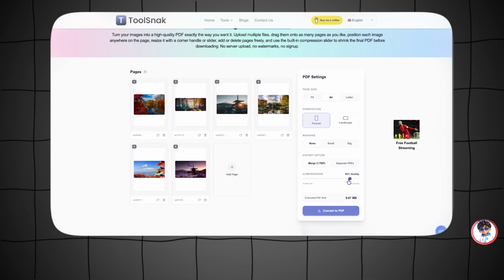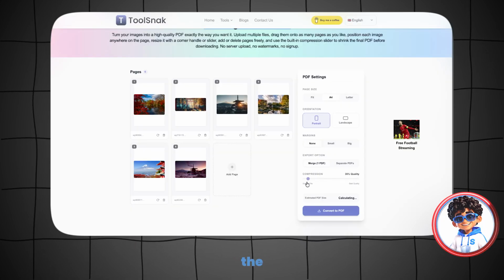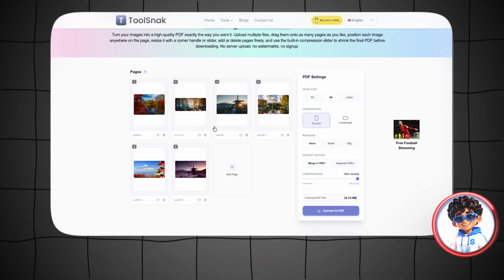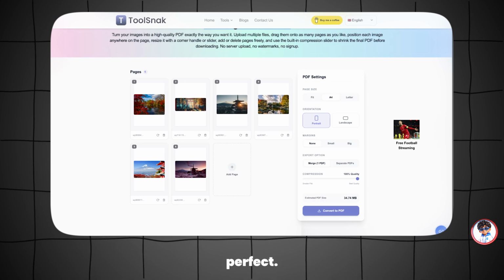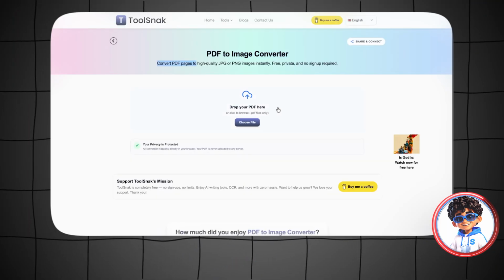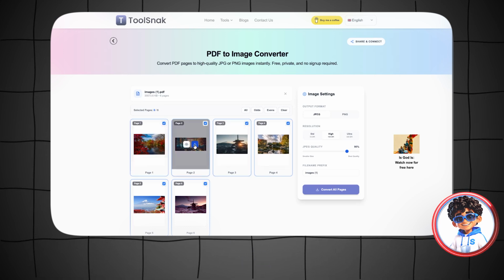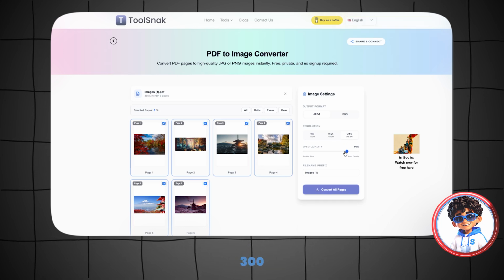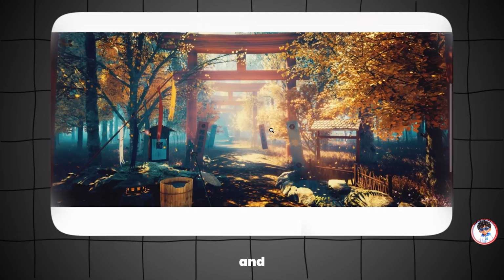Image to PDF & PDF to Image Converter FREE — No Signup, Super Fast! | ToolSnak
Convert Image to PDF and PDF to Image for FREE with ToolSnak! 🚀 No signup, no watermark, no server upload — everything runs right in your browser. Super fast and 100% free.

In this video, I show you 2 powerful tools:

- Upload multiple images & arrange pages your way
- Drag, resize & reposition each image freely
- Add or delete pages
- Choose page size (Fit, A4, Letter) & margins
- Built-in compression slider to shrink PDF size
- Merge into 1 PDF or export as separate PDFs

- Convert PDF pages to JPEG or PNG
- Select specific pages (All, Odd, Even)
- Choose resolution (Standard, High, Ultra)
- Adjust JPEG quality
- Custom filename prefix
- Convert all pages in one click

⚡ Why ToolSnak?
- 100% FREE
- No signup required
- No watermarks
- No server upload (your files stay private)

    / toolsnak

    / toolsnak

  / tool-snak-322aa7405